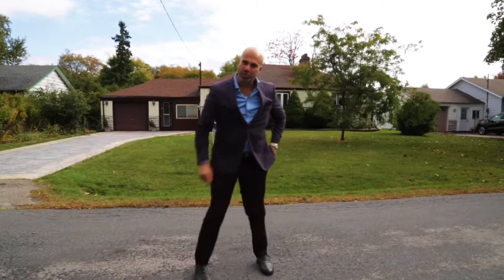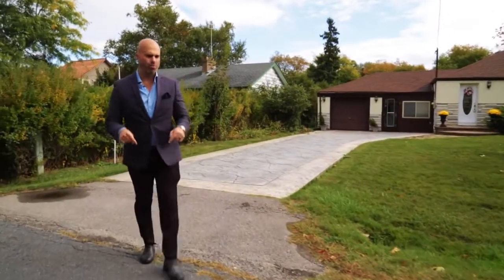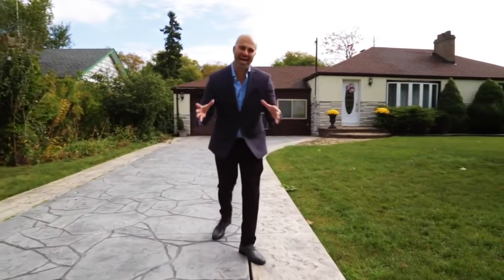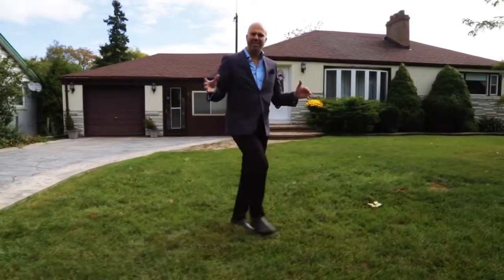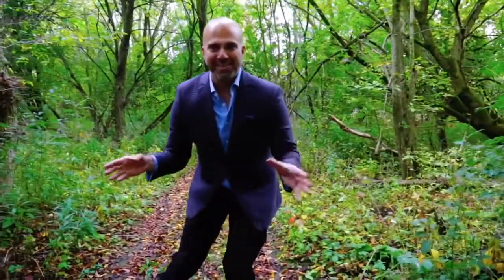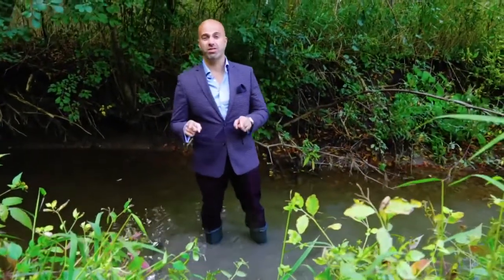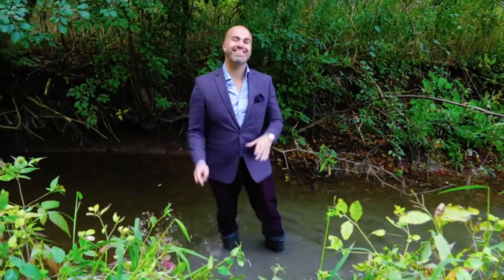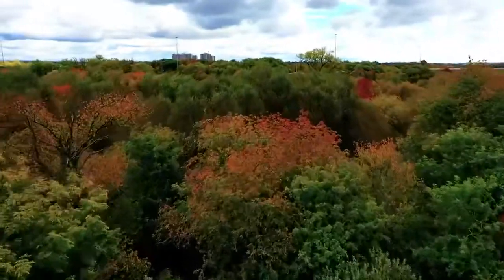63 Queens rd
- JUST LISTED - 📍 63 Queens Rd, Whitby | 📌 $699,900
🛌 2 Bedrooms
🛀 1 Bathrooms

**Attention Renovators And Builders!**

 Solid 2 Bedroom, 1 Bathroom Bungalow, Situated On A Huge 78X201Ft Lot In The Private, Sought After Neighbourhood Of Almond Village In Whitby.

A Great Opportunity To Renovate And Flip Or Tear Down And Build A Dream Home. Backs Onto Greenspace And Ravine. No Neighbours Behind Ever!

**Extras**
Includes:Stainless Steel Appliances,Washer&Dryer,Central Vacuum & Accessories.All Elf's & Window Coverings.Newer Roof,Furnace & Owned Tankless Water Heater. 200Amp Updated Electrical Panel.